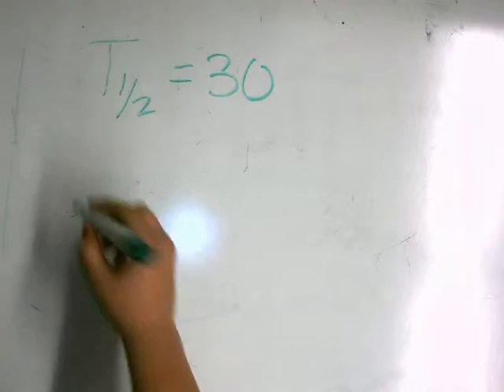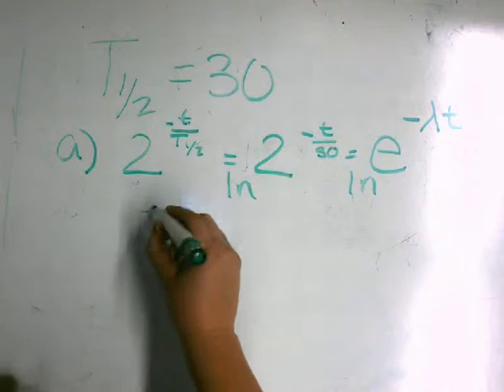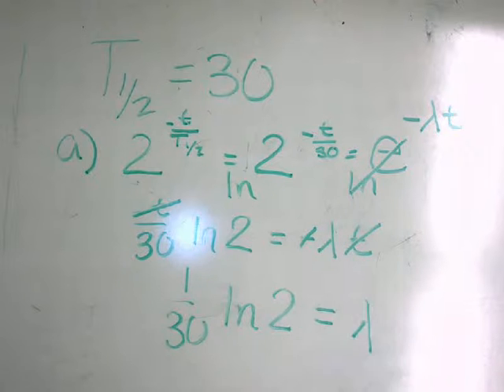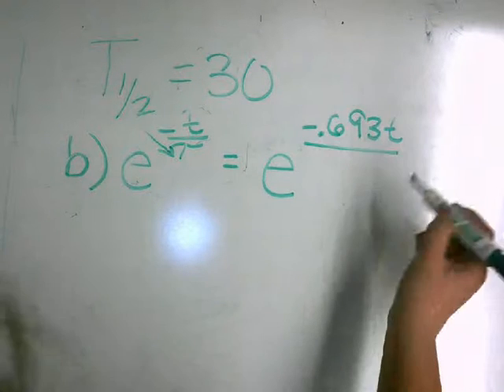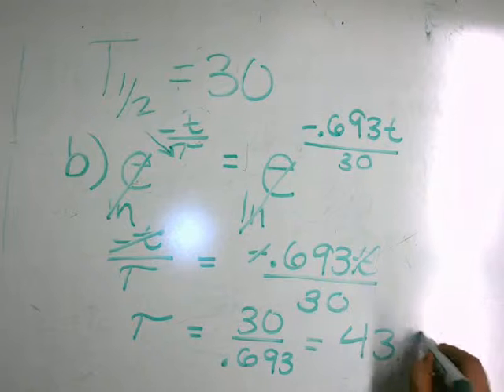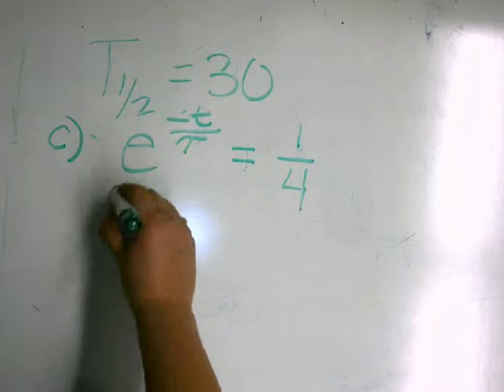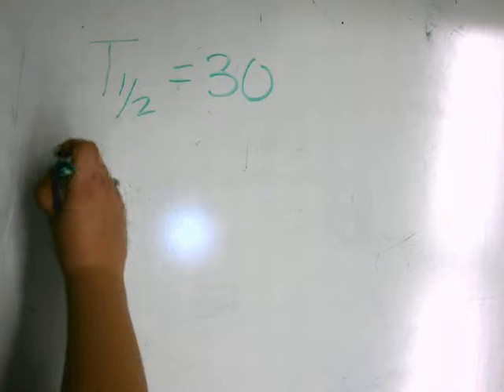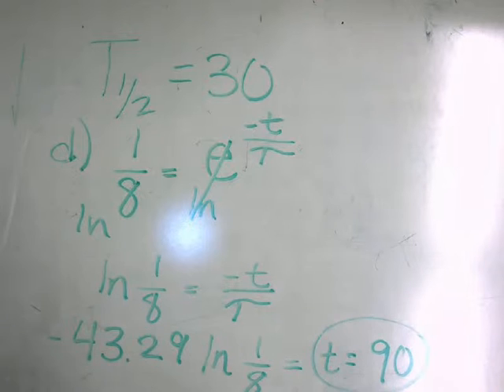Nuclear Example (Student Example)